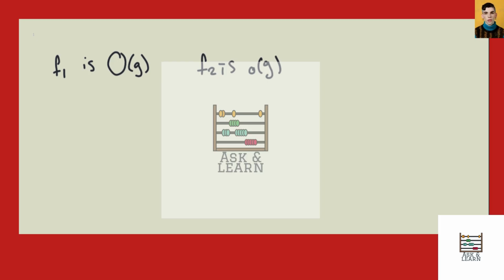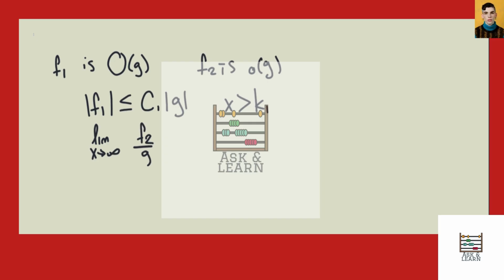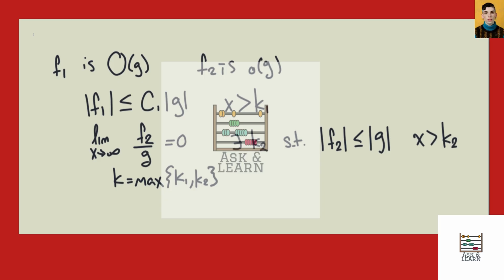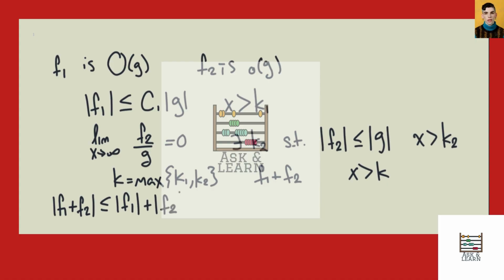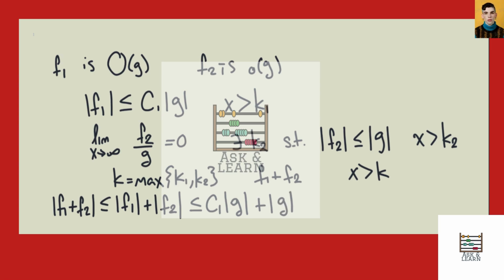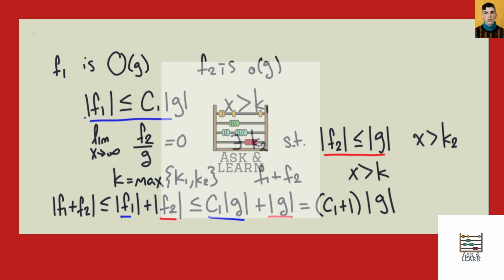[Math] (Requires calculus) Show that if is and is then is